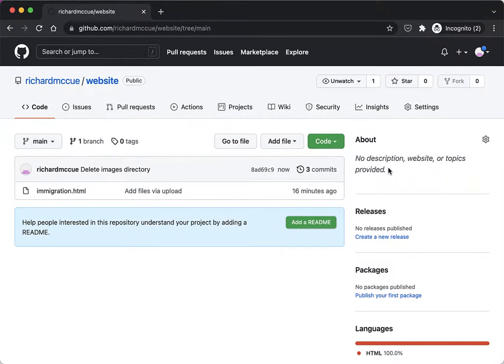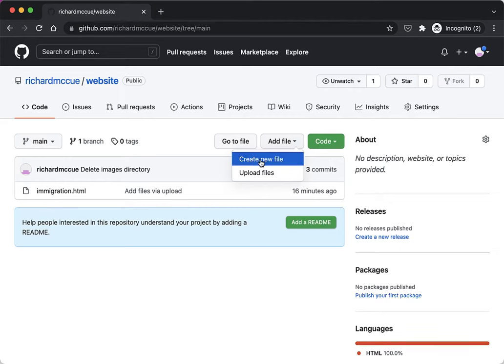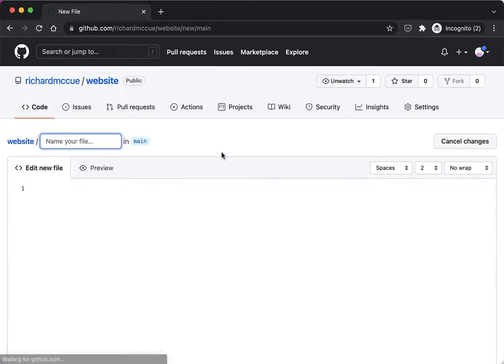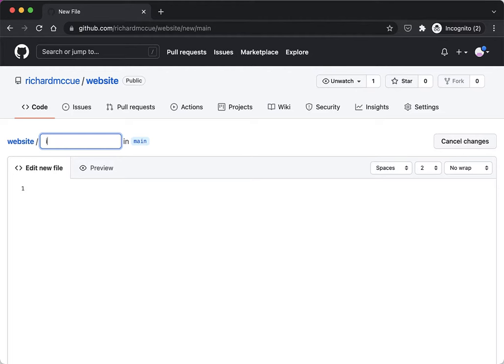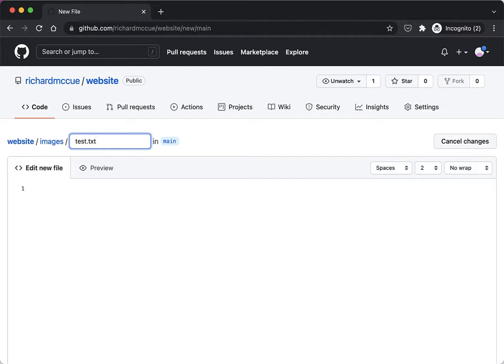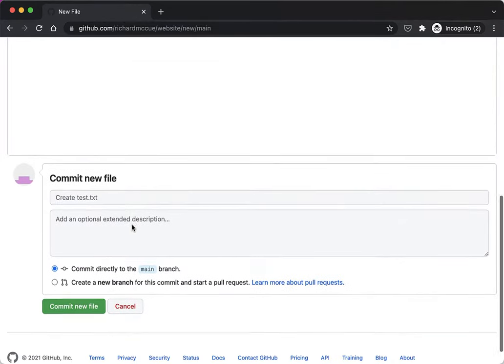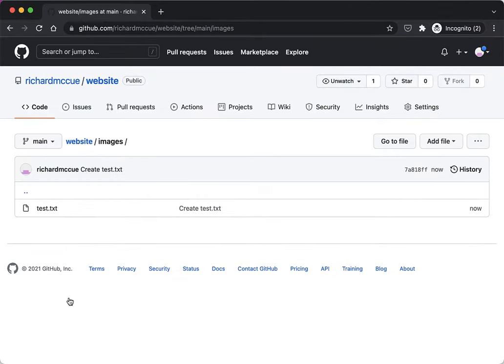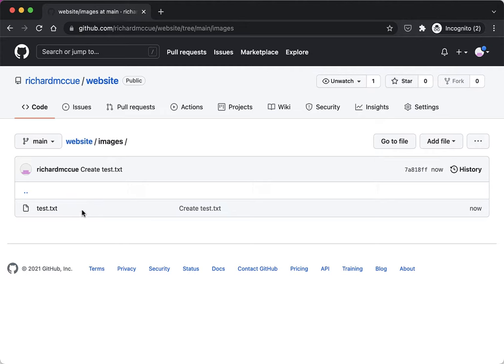Github create images folder (2022)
Here we create an images folder in the GitHub web interface.